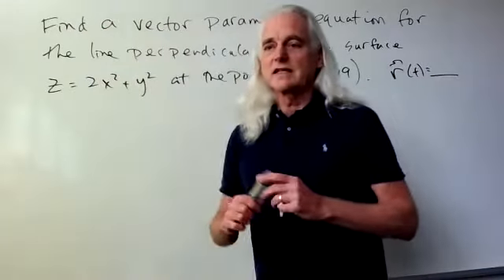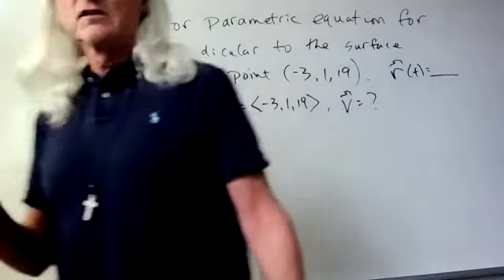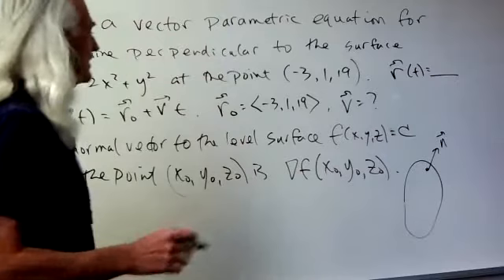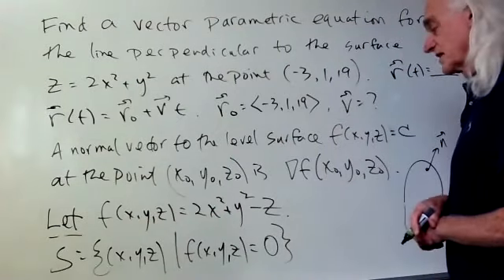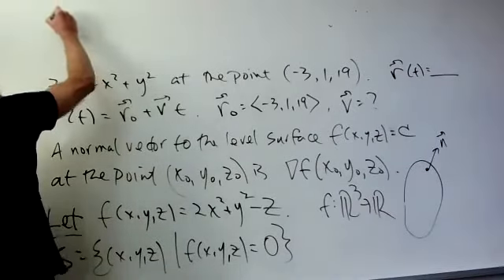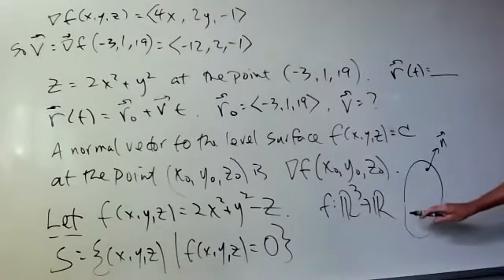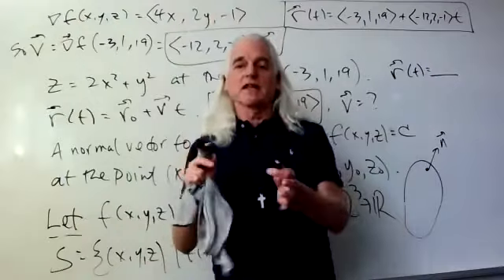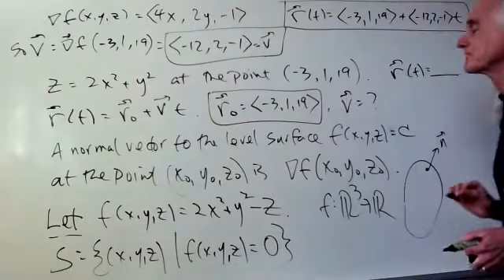The Gradient: Line perpendicular to a point on a surface in 3-space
Find a parametric equation for the line perpendicular to the surface
z = 2 x^2 + y^2 at the point (-3, 1, 19).